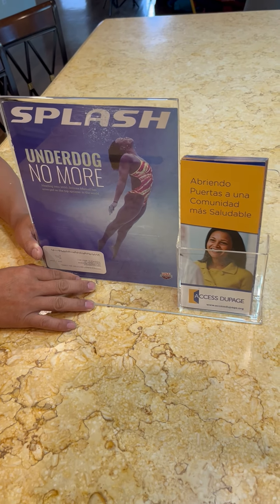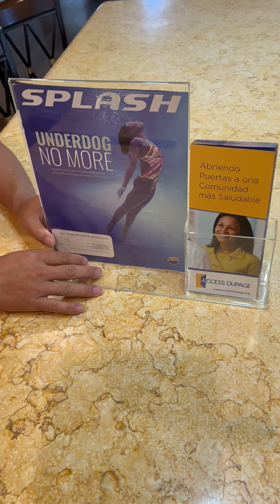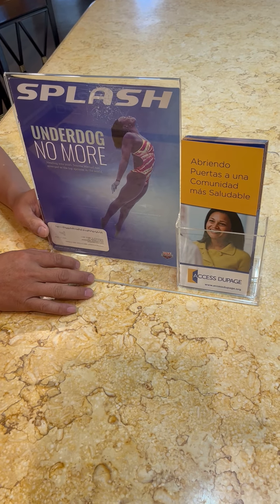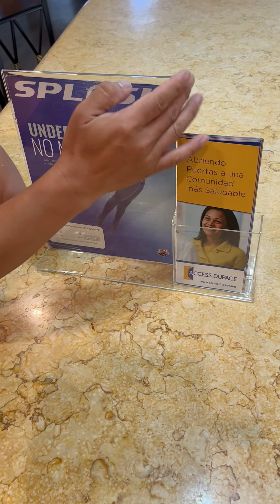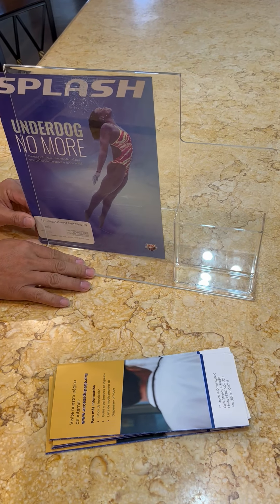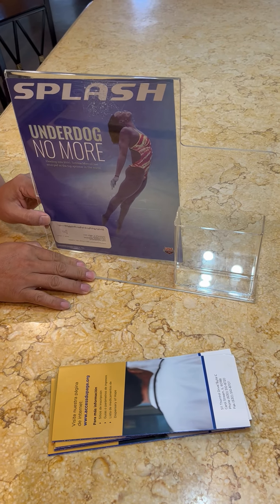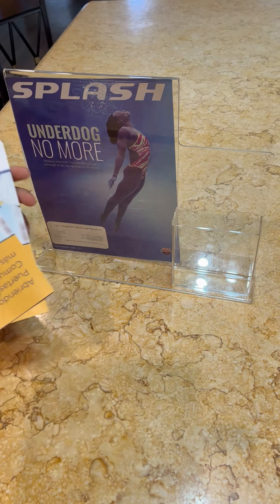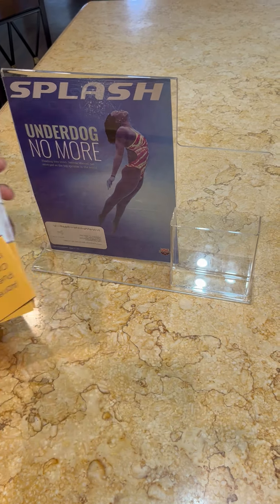15884 8.5x11 trifold literature holder combination fixturedisplays graphic marketing promotion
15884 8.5x11 trifold literature holder combination fixturedisplays graphic marketing promotion tabletop tradeshow

Wide base stable

Great for tradeshows, doctor law agency services